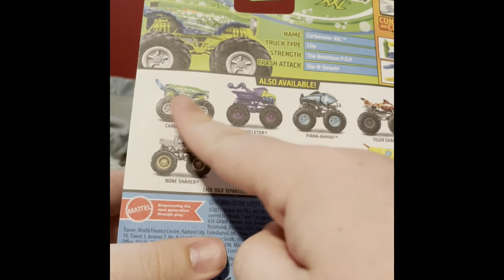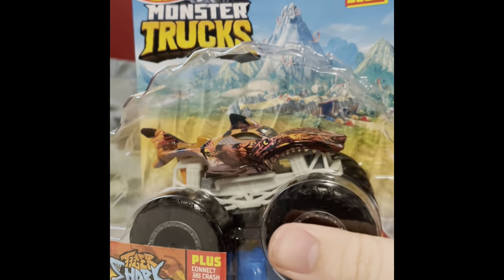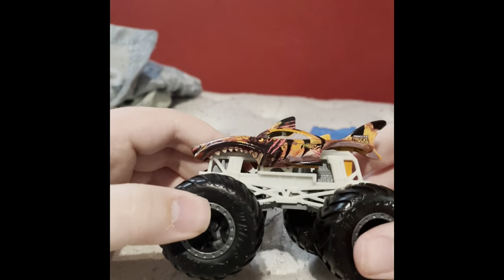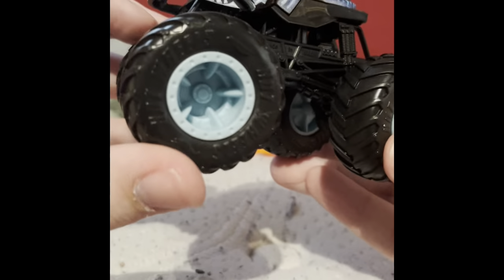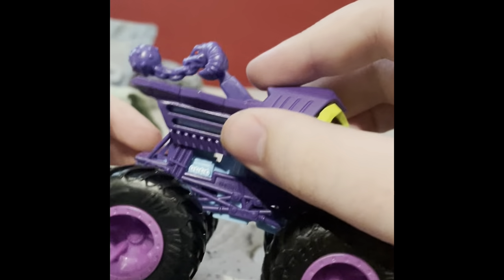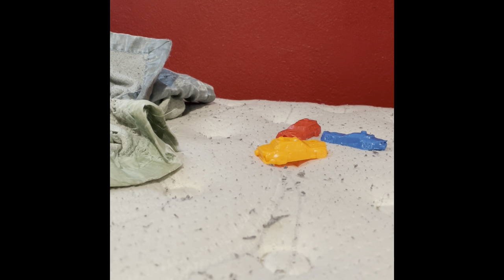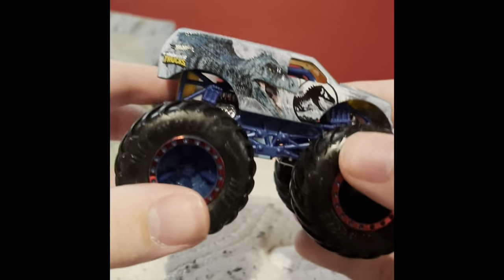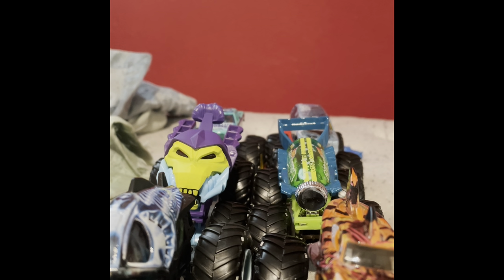HWMT case h and Jurassic world HWMT series 2 unboxing